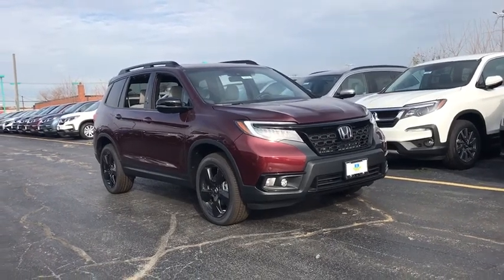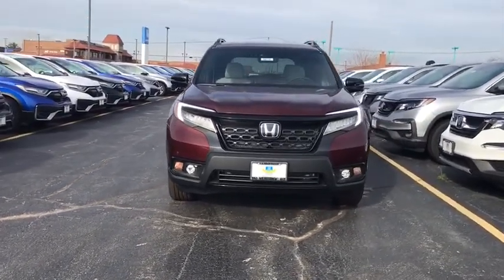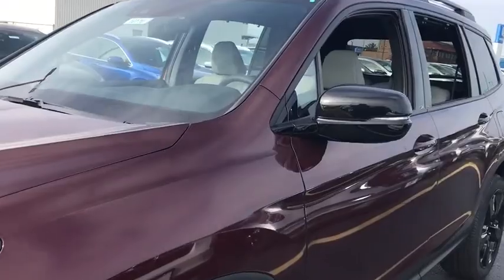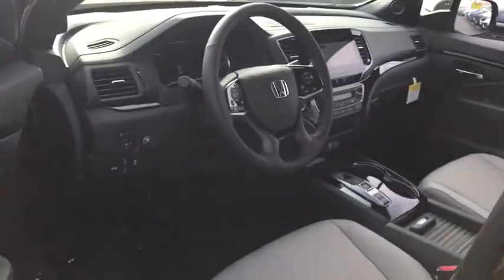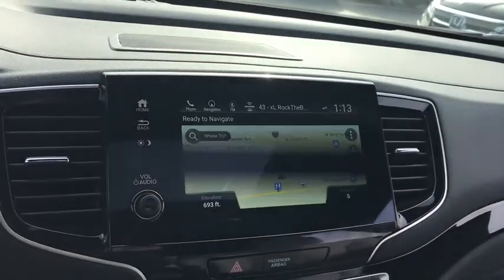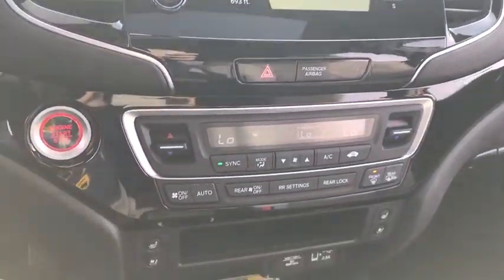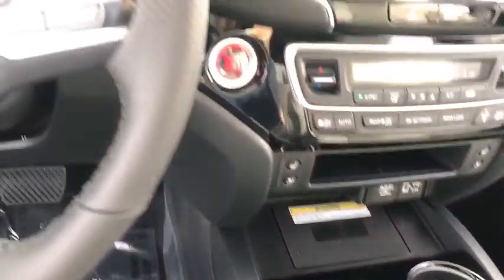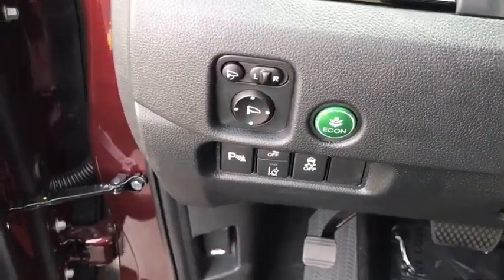2021 Honda Passport near me Elmhurst, Carol Stream, Bloomingdale, Itasca, Hinsdale, IL 10116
Deep Scarlet Pearl New 2021 Honda Passport available near me in Elmhurst, Illinois at Honda on Grand. Servicing the Carol Stream, Bloomingdale, Itasca, Hinsdale, IL area.